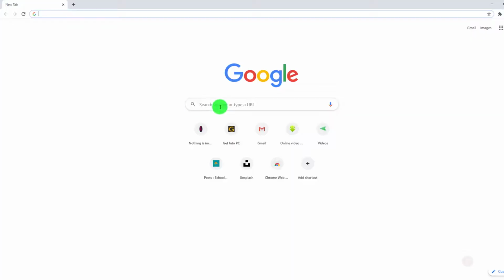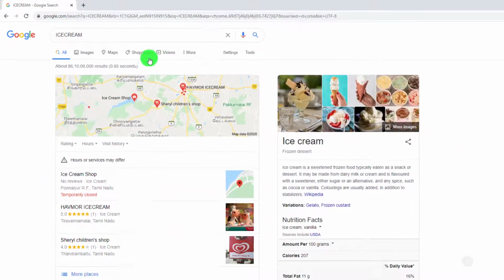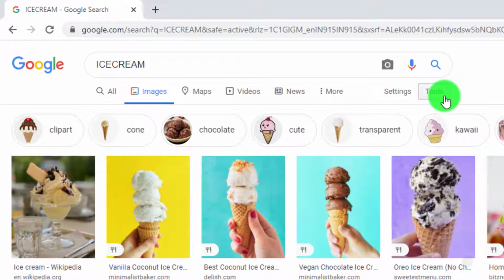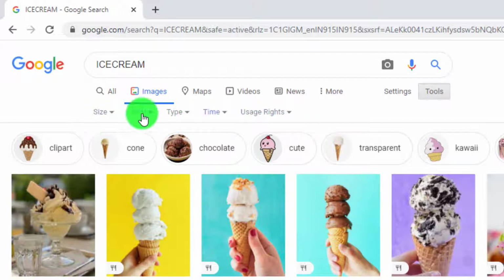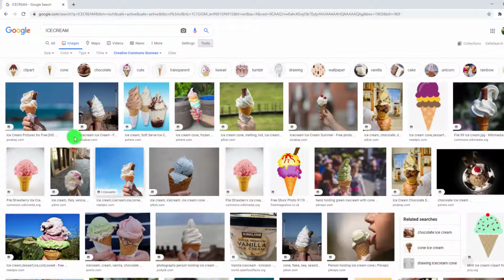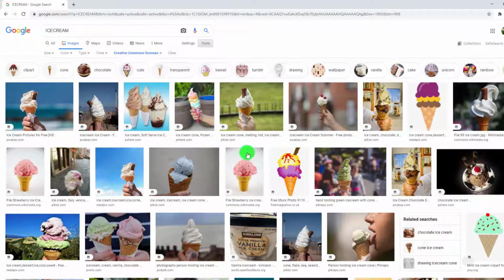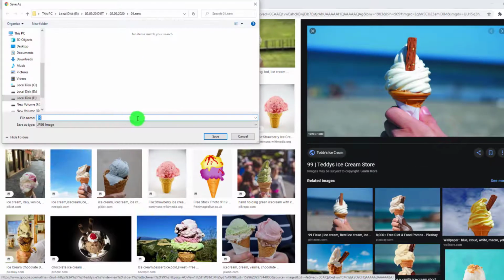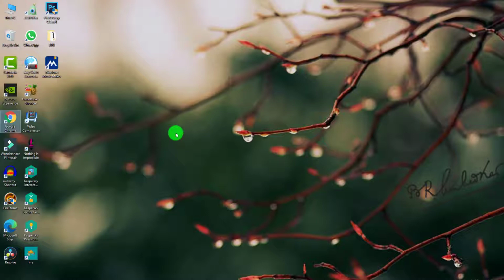HOW TO DOWNLOAD NO COPYRIGHT CONTENTS